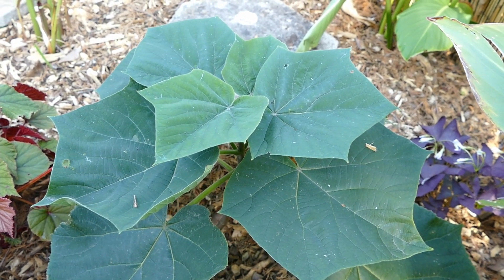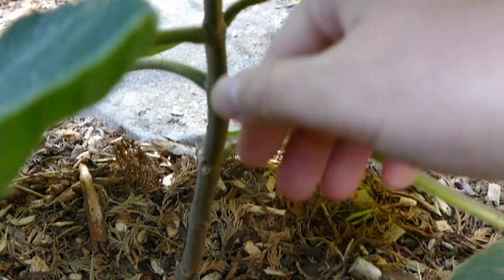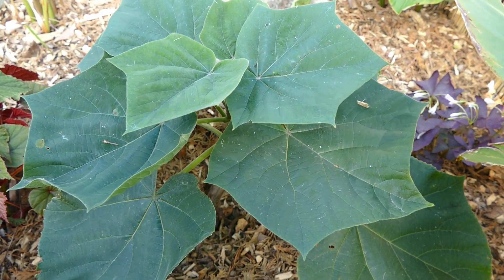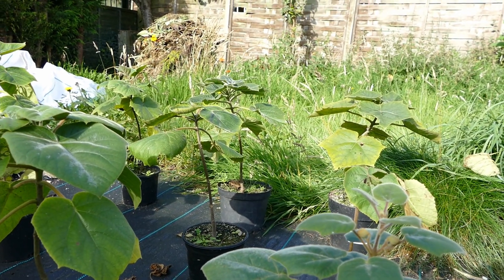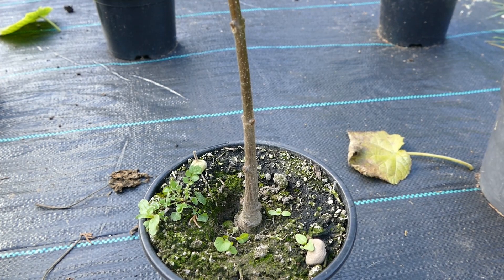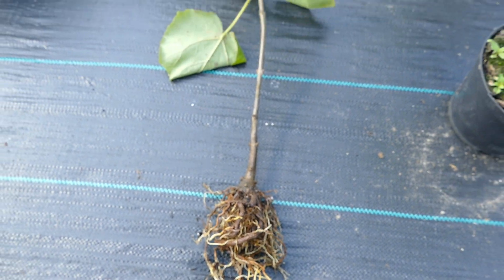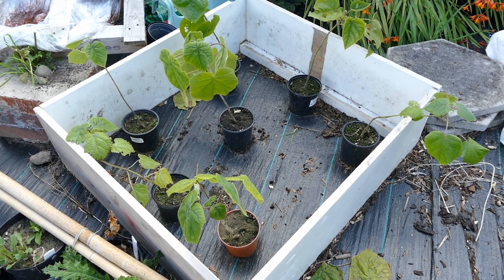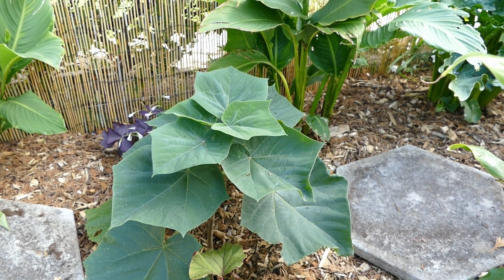Comparing Growth On Young Paulownia Trees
In this video I have a look at how my Paulownia trees have grown over their first summer and how the growth varies between the plants. I also have a look at the root system and explain the Lignotuber that these plants have as part of their root system.

Chapters:
00:00 Introduction
01:26 My largest  Paulownia
04:03 Comparing plants
06:34 Lignotuber
09:17 Growth rate in first season
12:34 Conclusion